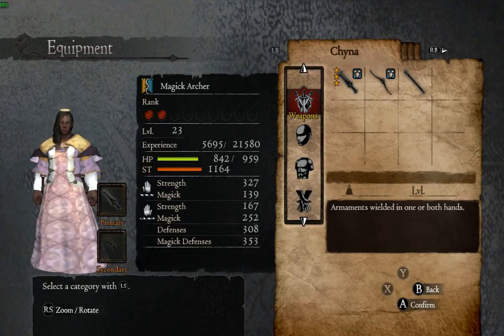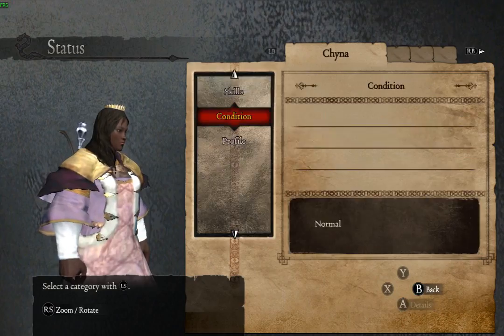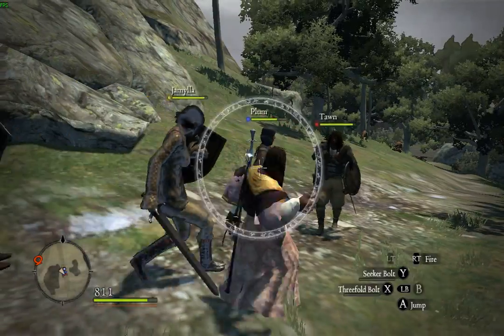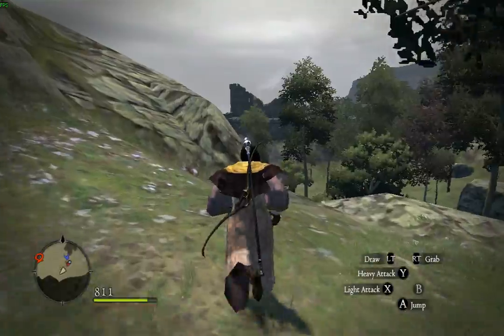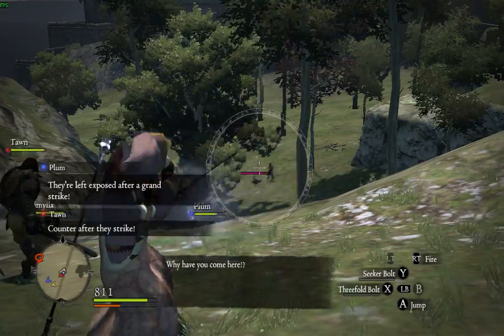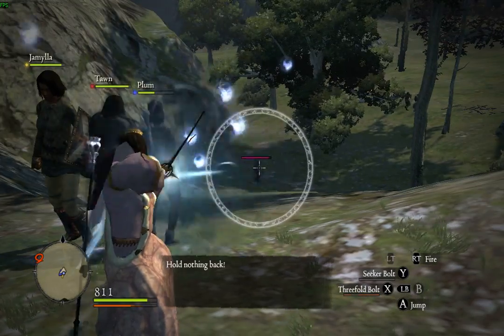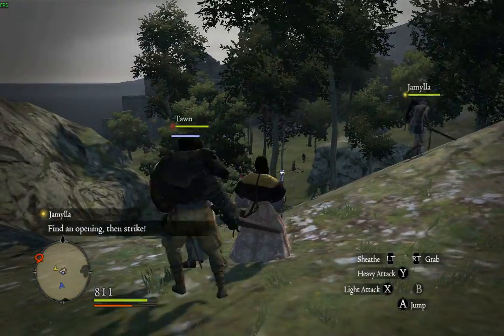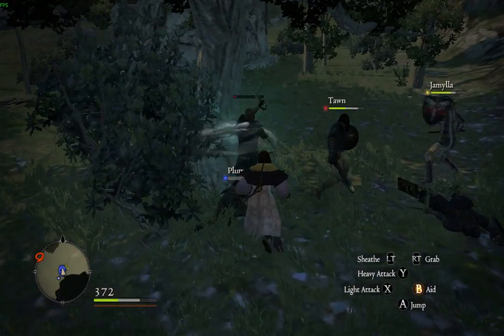Dragon's Dogma:DA (PC) 24 Mercedes Girl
If you want to roll with our Mercedes girl, tell us what you are going to do.

No, this is NOT that kind of escort mission. Despite what you might have expected from a Japanese game with tentacles.